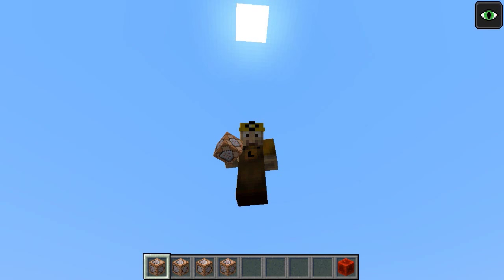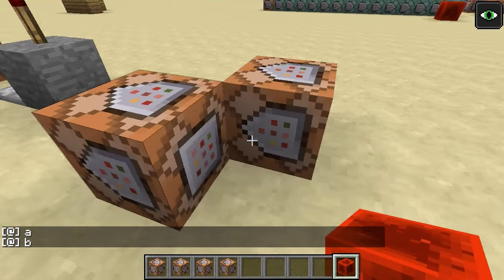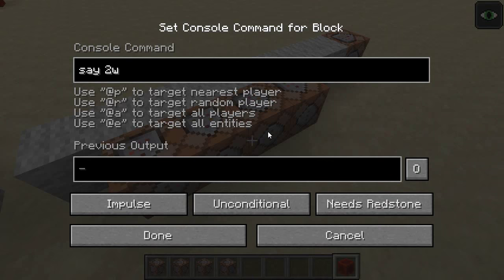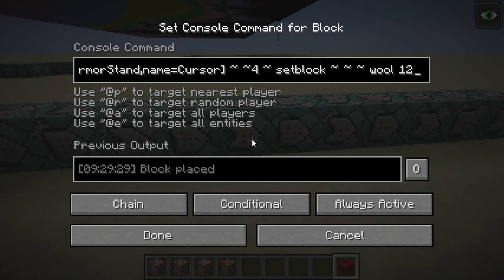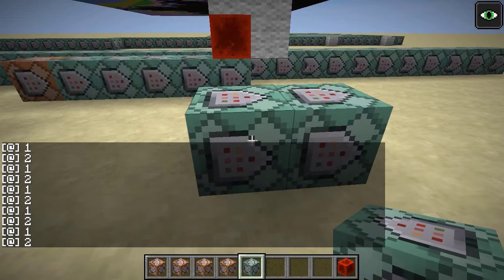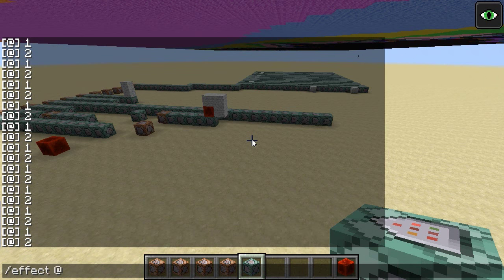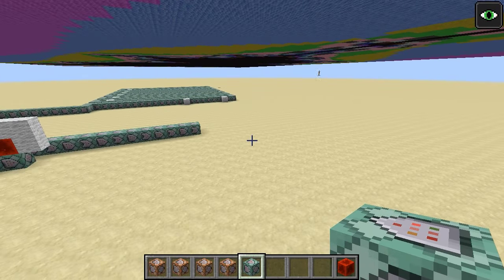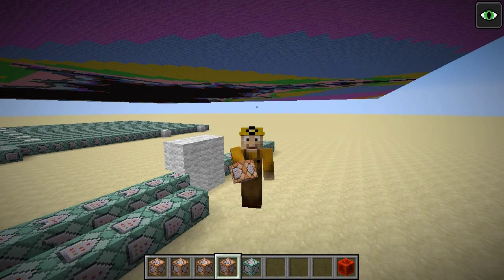Revolution in Minecraft Command Blocks, computing fractals 40 times faster!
In this talky video, I demonstrate how the new command blocks of the Minecraft 1.9 snapshots are a revolutionary change to Minecraft programming.

Note: This is not a tutorial, this is just an (interesting!) overview of the new Minecraft programming landscape.  I may do tutorials in the future.

(Summary) I show a beautiful graph generated by a complex mathematical function, and then I talk through a brief history of command blocks, and explain their previous deficiencies:
   - latency for redstone devices like comparators and torches
   - complexity with redstone update ordering and scheduling based on facing direction (e.g. south/east)
   - complexity dealing with simple programming bits like conditional logic
   - block updates associated with redstone blocks for remote activation and loops
I then discuss how the new command blocks address these deficiencies.

Finally I show of a new pretty picture of the Mandelbrot set fractal that was computed while I was talking, and show that Minecraft still runs fine while it's computing.